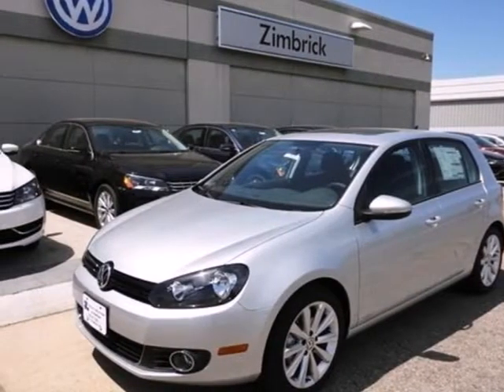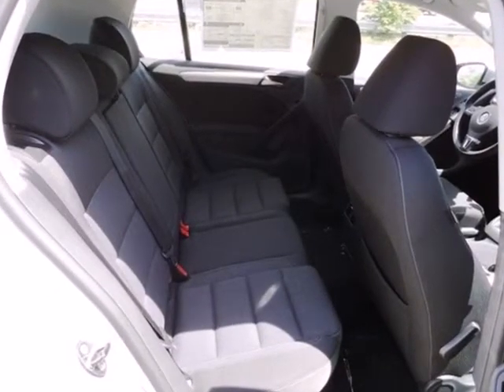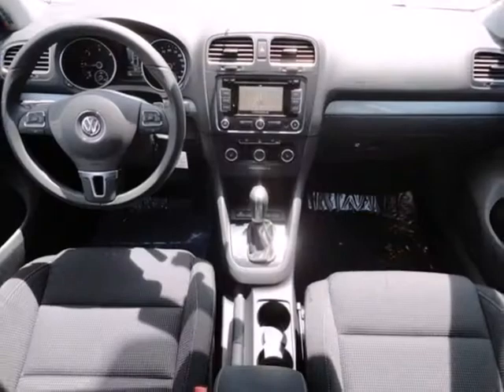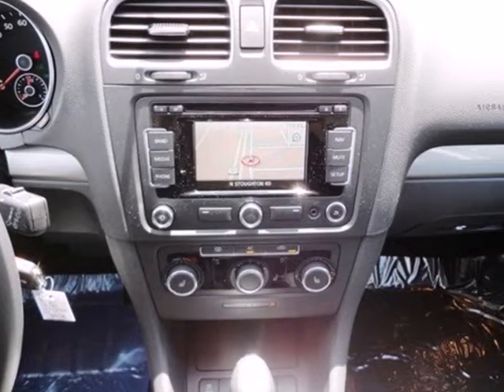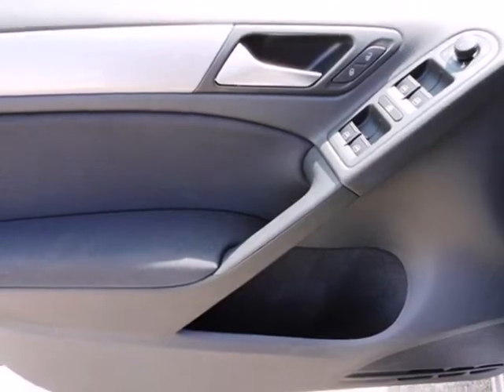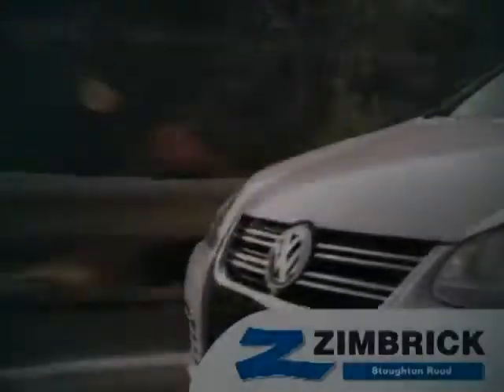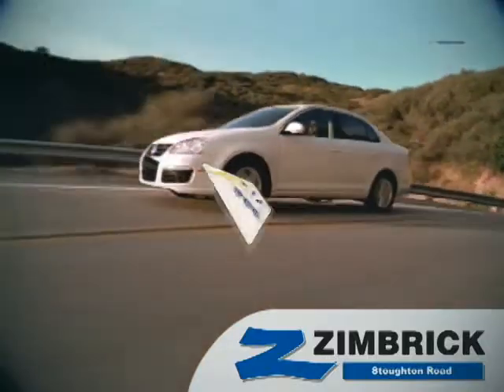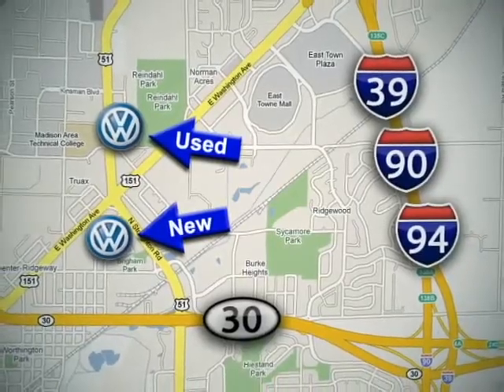2012 Volkswagen Golf #9936 in Madison WI Sun Prairie, WI - SOLD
SOLD - If you are looking for real value on a great new car, Zimbrick Volkswagen of Madison invites you to come in and test drive this 2012 Volkswagen Golf, stock# 9936. We are conveniently located near Madison WI Middleton, WI and known for our great selection, reliability and quality. Come take a look at this 2012 Volkswagen Golf today.

1430 North Stoughton Road
Madison WI Middleton WI, 53714